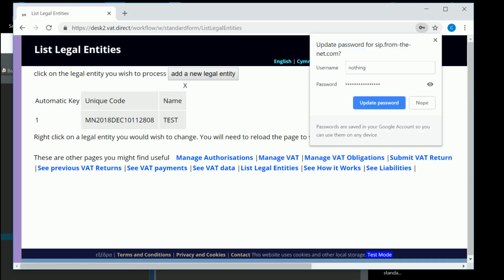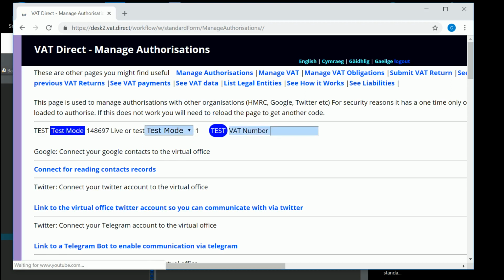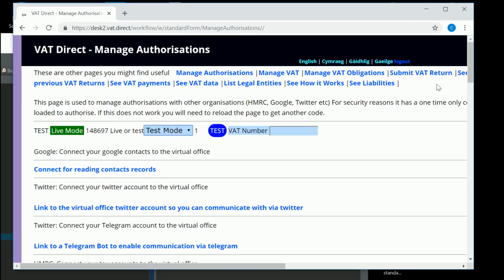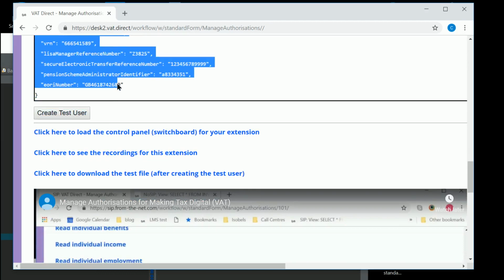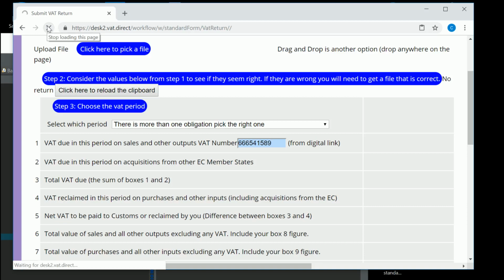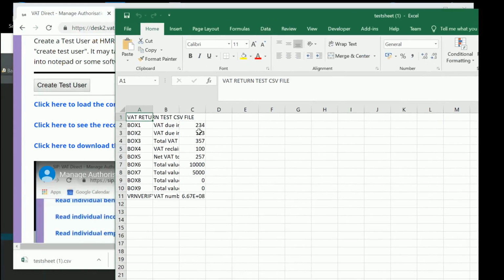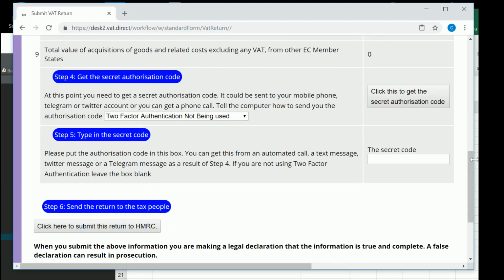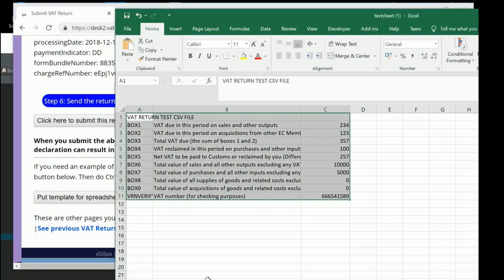Using Cirrostratus to make Test Submissions to HMRC as part of Making Tax Digital